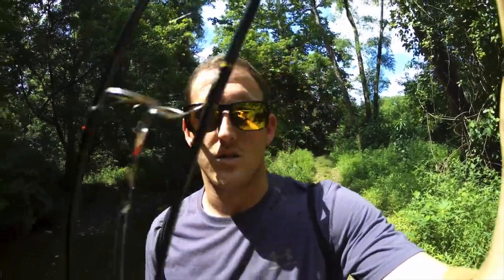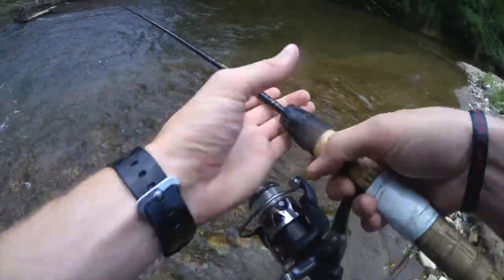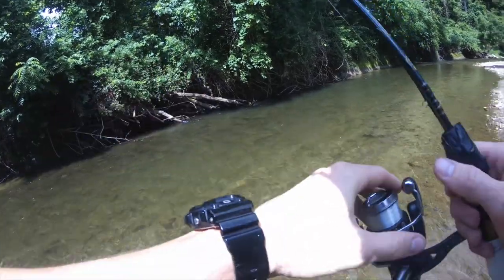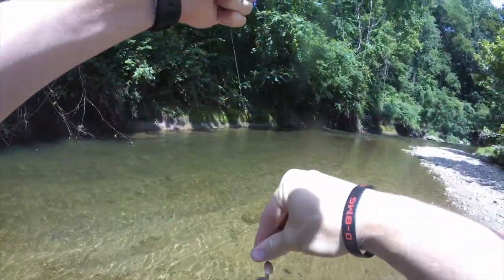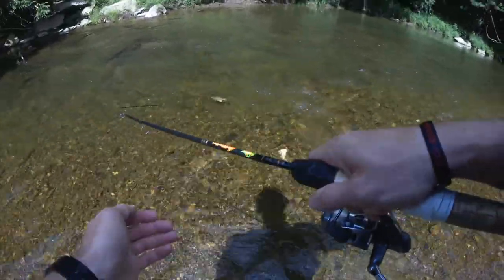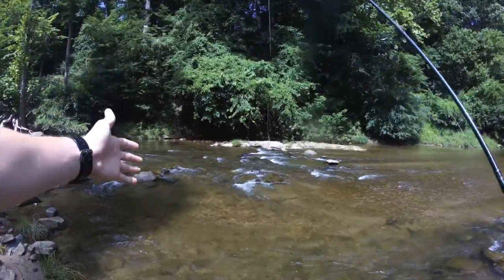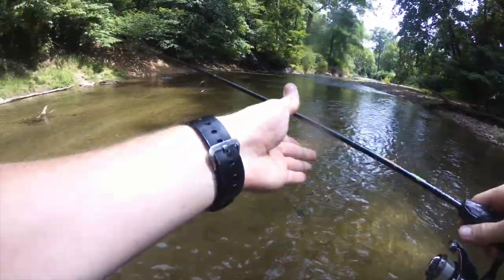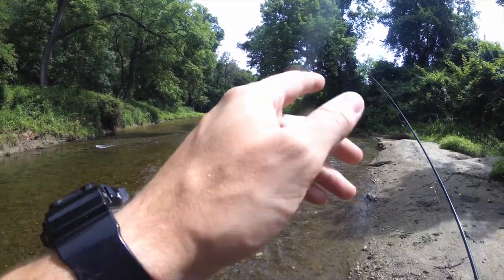How to Catch MORE Fish in Creeks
A "HOW-TO" video break down of creek fishing. You'll learn WHERE to cast in creeks and WHY they hold the fish. All the tips were given LIVE while fishing a NEW creek!

Check out the channel for other MDCreekFishing videos!

Tight Lines- Mike and Doug